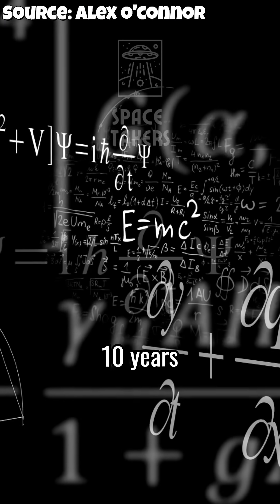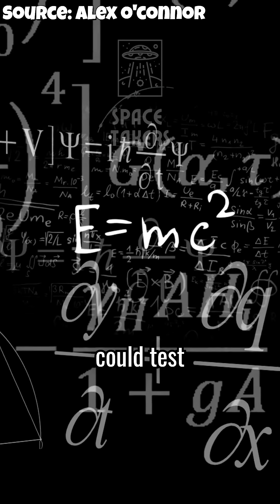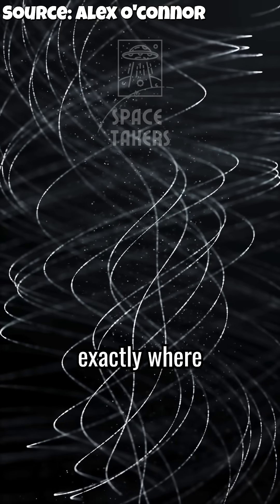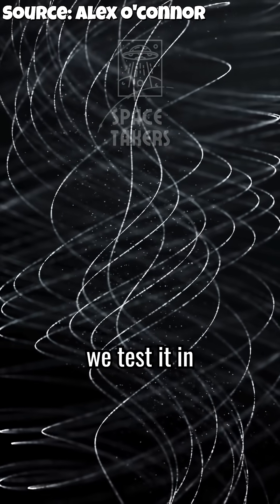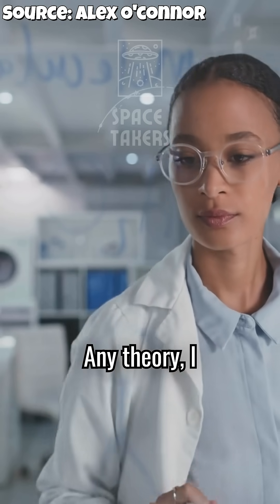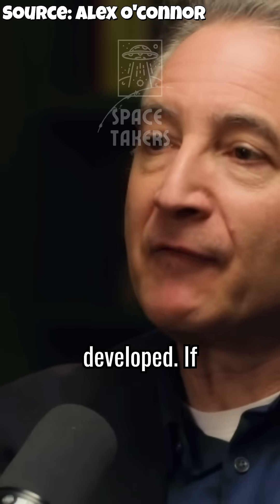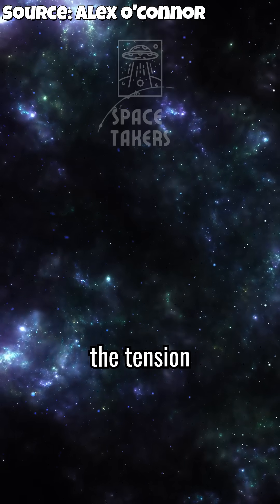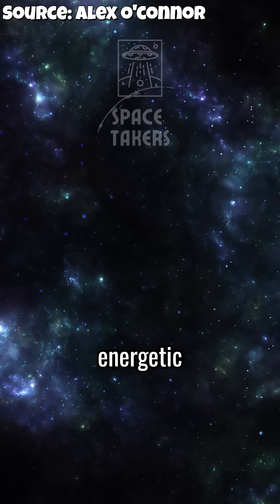Brian Greene on When We'll Finally Be Able to Test String Theory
Brian Greene, renowned theoretical physicist and author of The Elegant Universe, discusses when — and how — string theory might finally become testable. While string theory remains a compelling candidate for a unified theory of everything, experimental evidence has remained elusive. In this thought-provoking clip, Greene explains the challenges and future possibilities of testing string theory through high-energy physics or cosmological data.